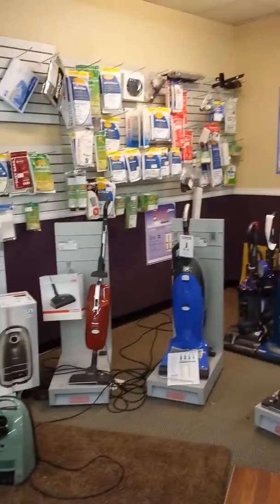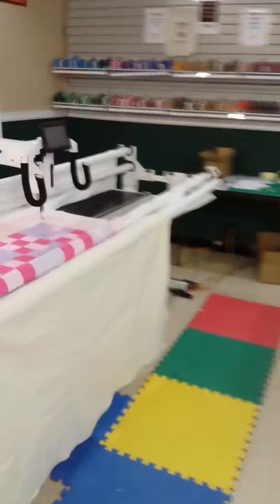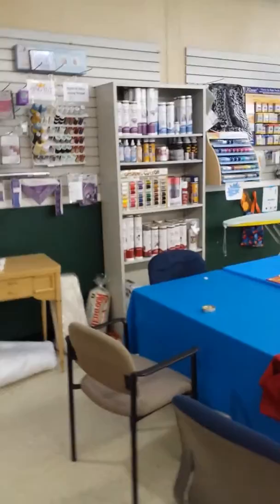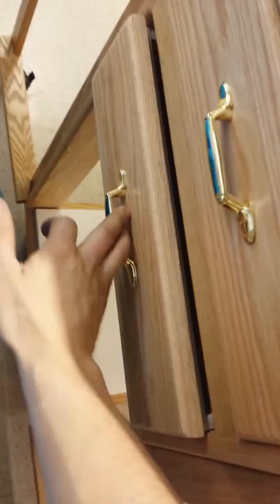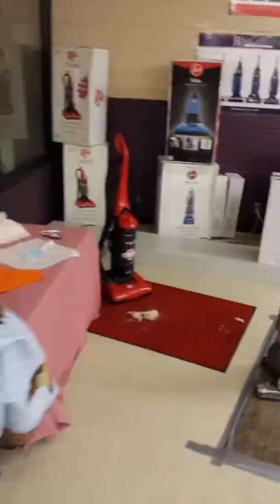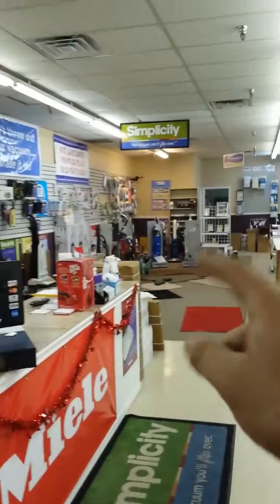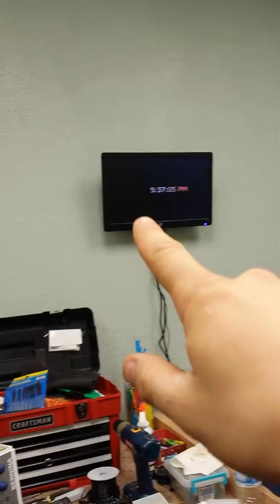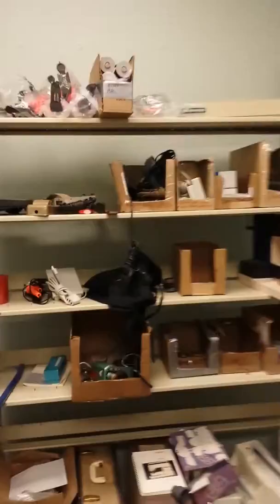Jan Vlog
Store updates